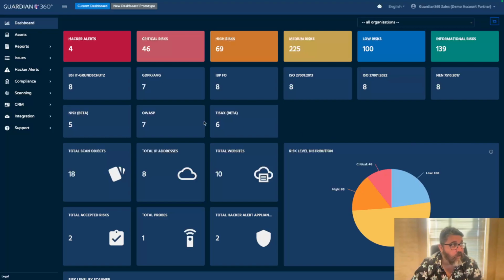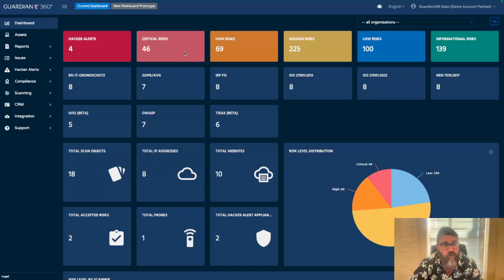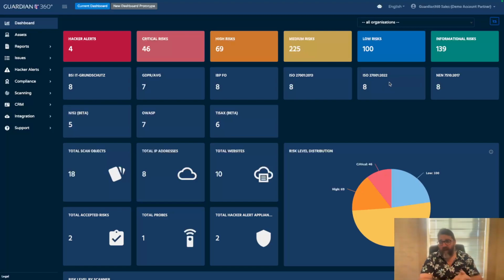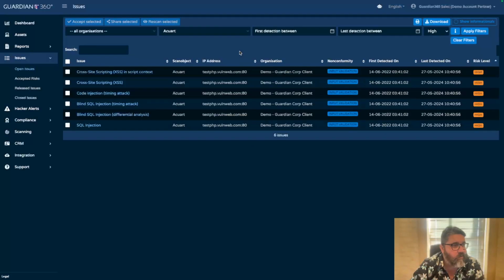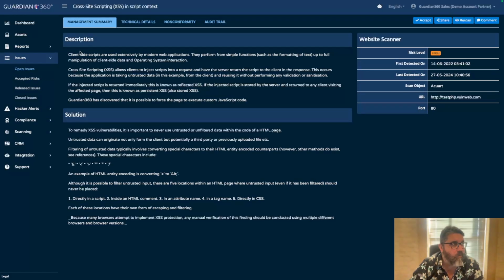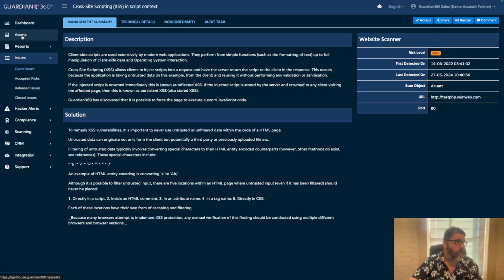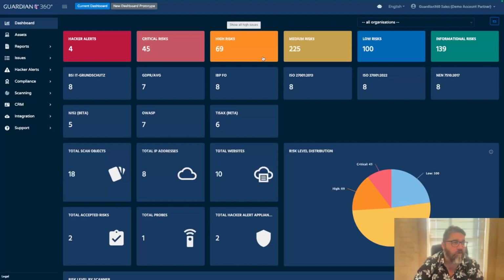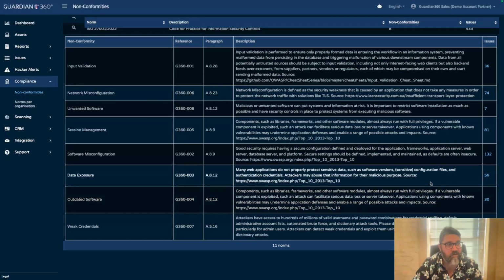Guardian360 Demo English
This is a short intro to give a very broad overview of what Lighthouse is about.